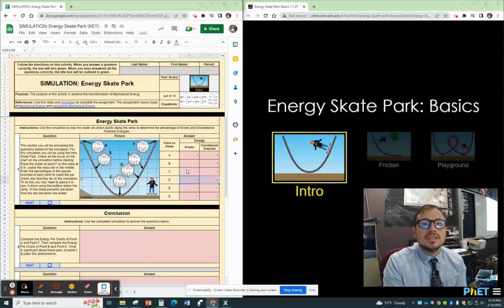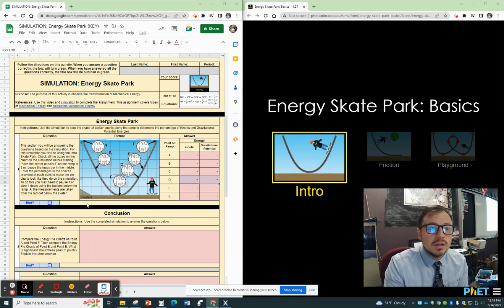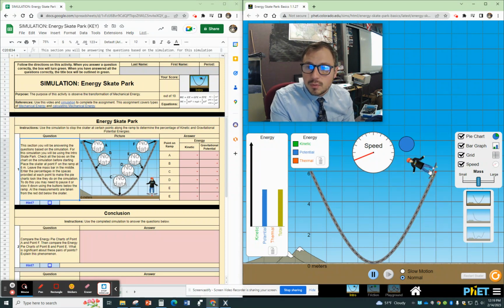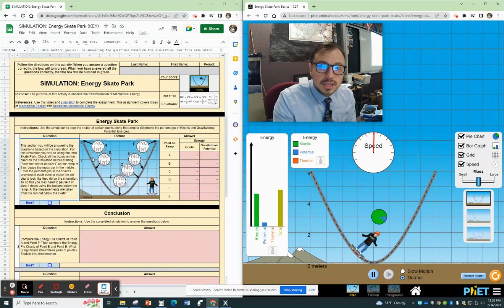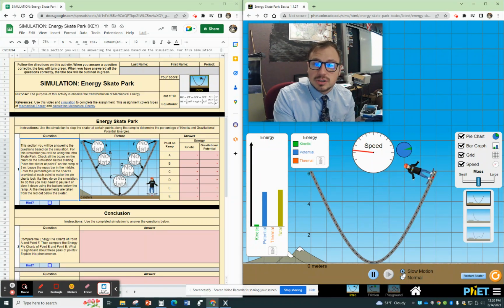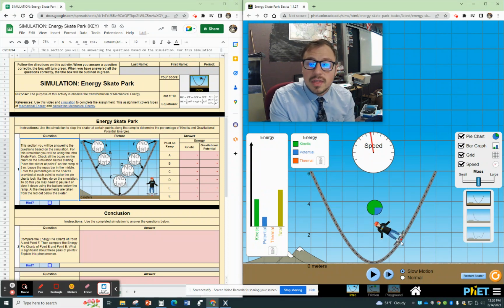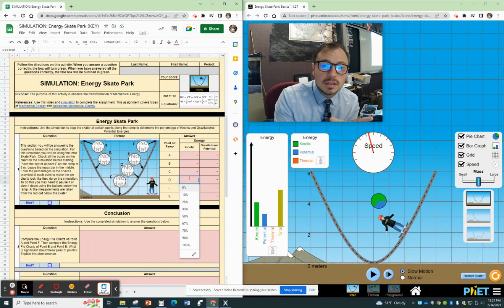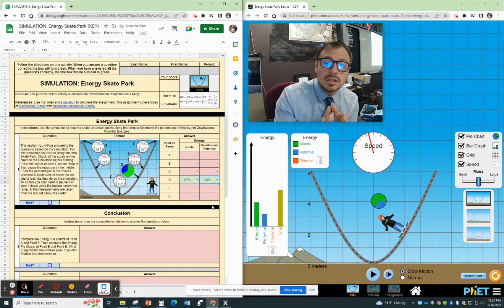SIMULATION: Energy Skate Park